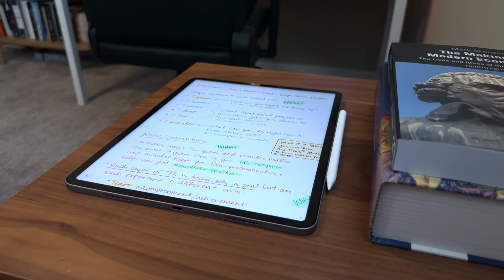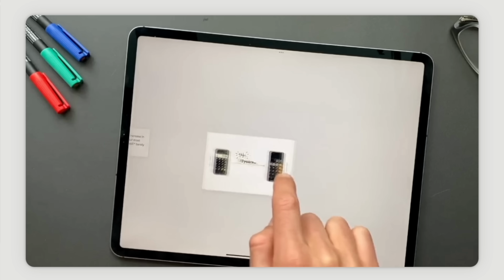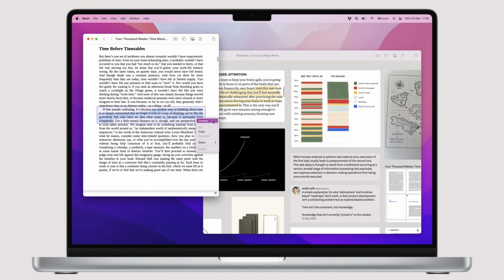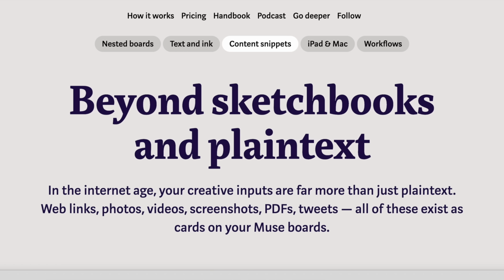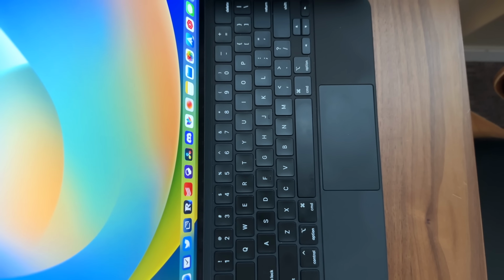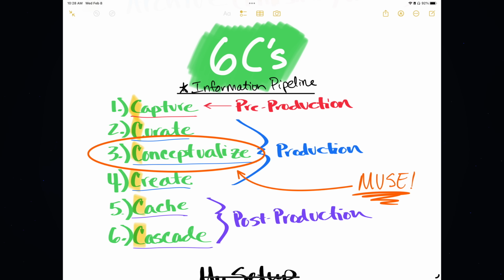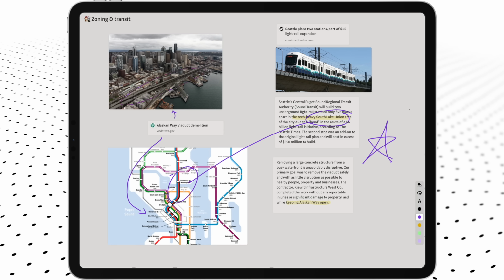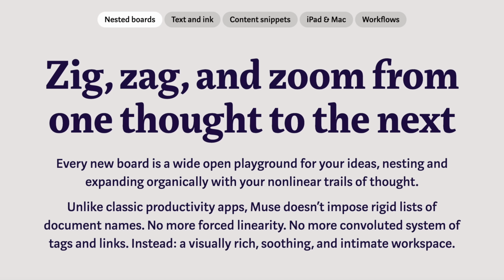How This App Completely Transformed My iPad Experience!